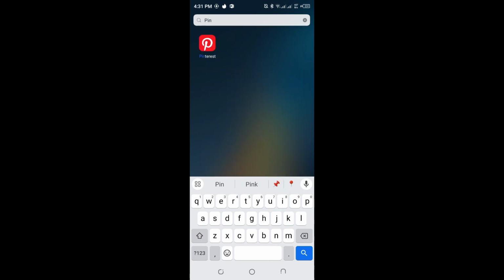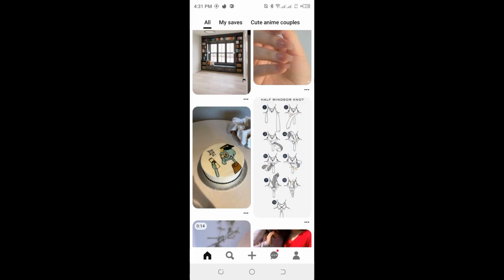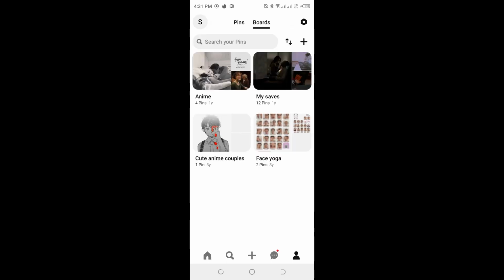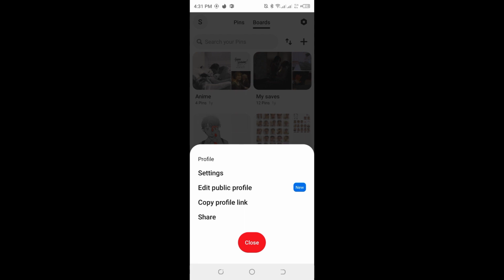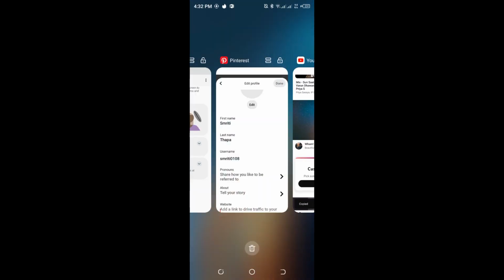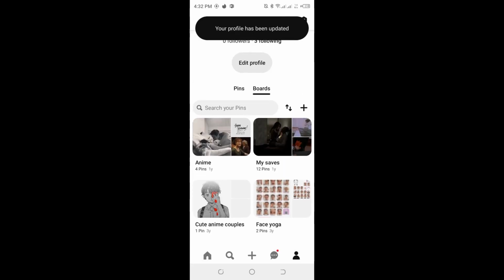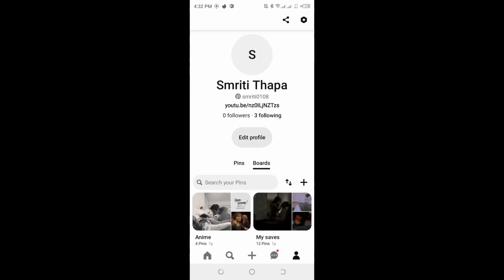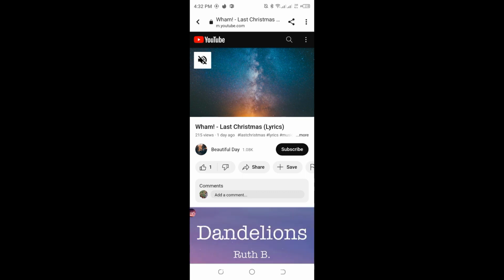How to Connect Pinterest to YouTube?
Learn, How to Connect Pinterest to YouTube
this video guides you through an easy step-by-step process to Connect Pinterest to YouTube